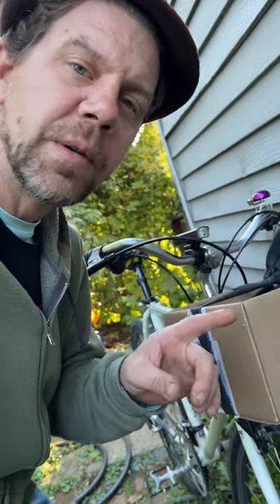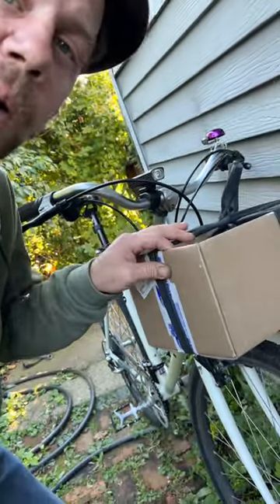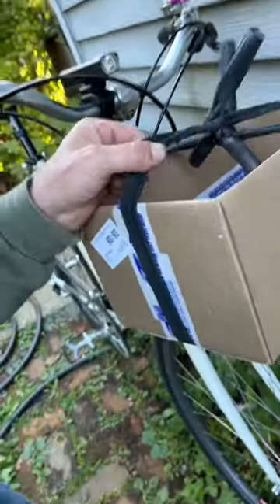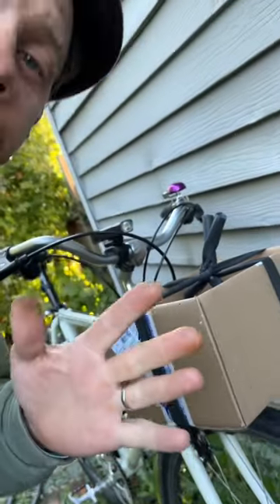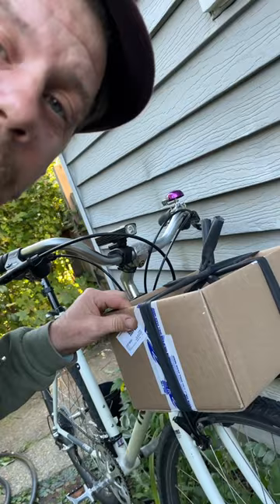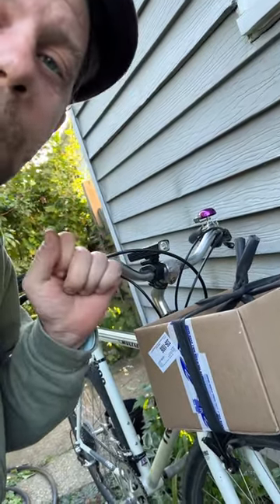Cardboard box bike basket.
A how to.